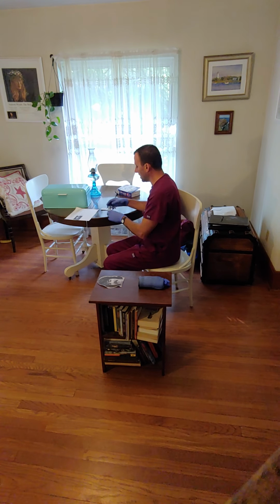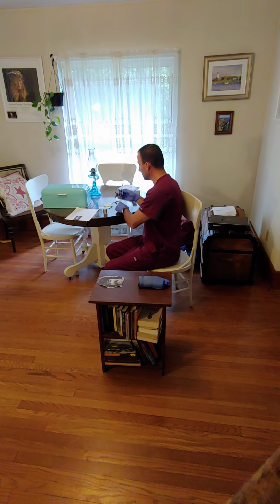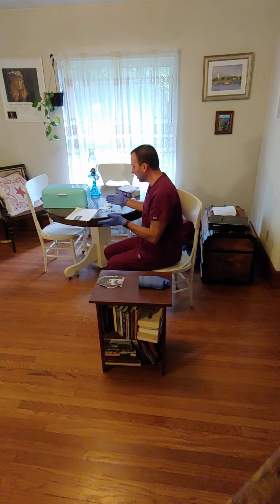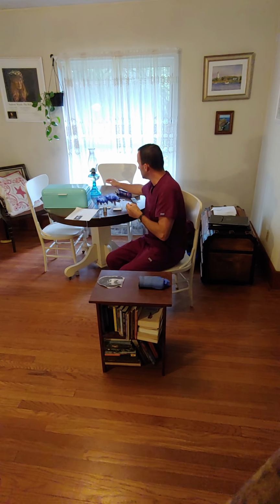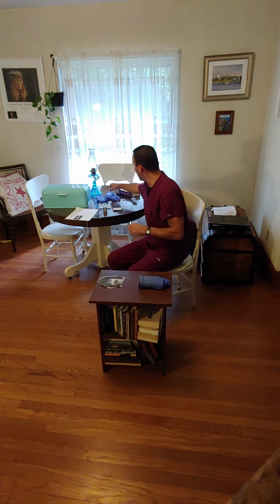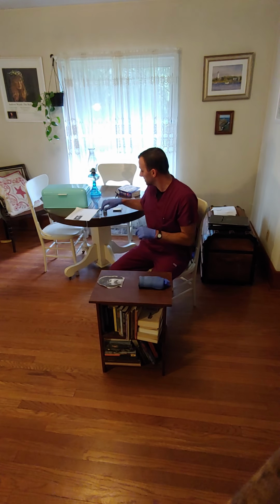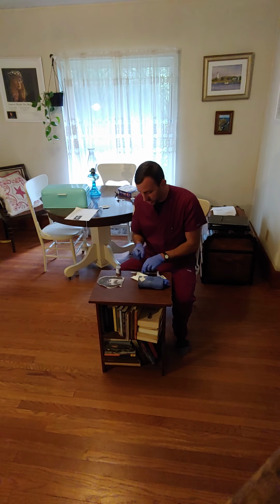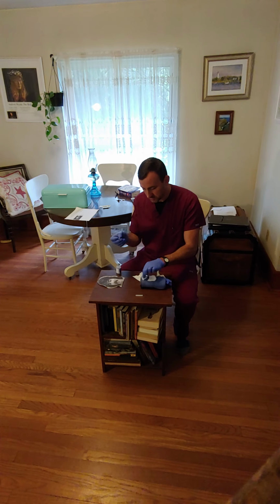Hugh Bradburn IM Check-off